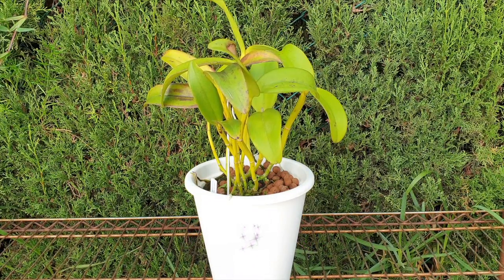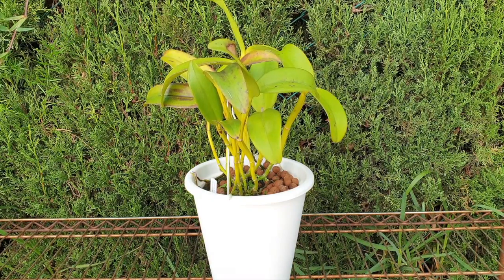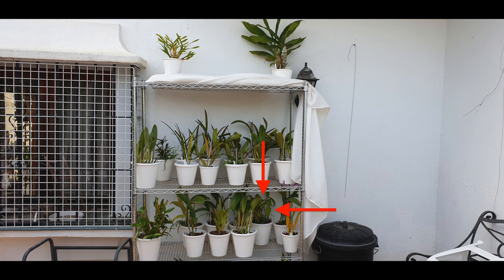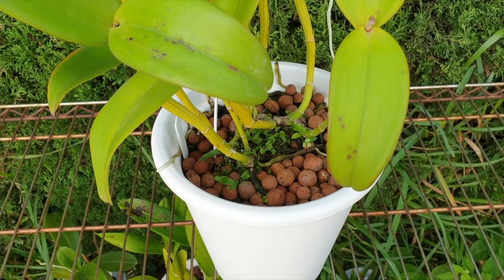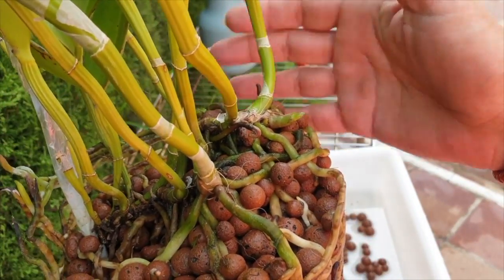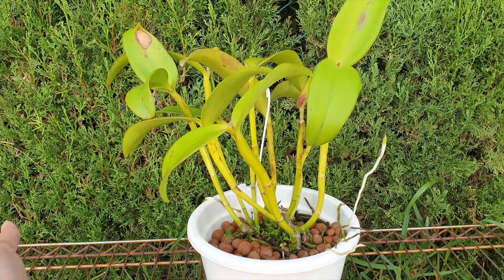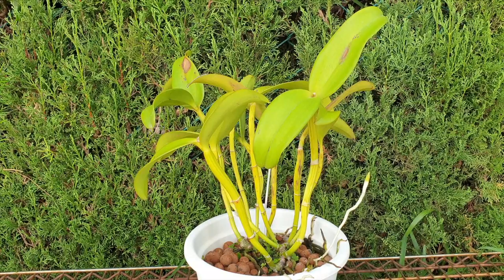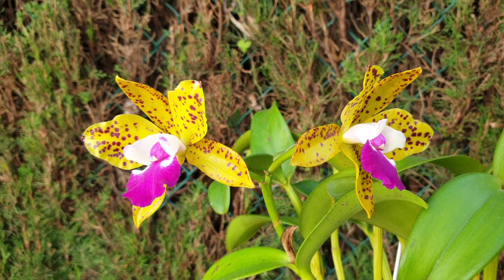Cattlianthe Siamese Doll 'Kiwi' 🥝CARE | I am confused 😅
ROOTS for DAYS!! No new growths, NO blooms in 2021? 🤔 6º Cooler average temperatures throughout 2021 could be one explanation!🤷🏼‍♀️
JOIN THE CARECOLLAB INITIATIVE:
CHAPTERS:
00:00
01:10 - Temperature
04:48 - Growths
07:29 - Fertilizer
10:45 - Watering
My environment:
Mediterranean climate, hot summers / mild winters
45% - 85% humidity, with regular airflow
Orchid growing supplies:
               Seramis, Akadama
Water: Reverse Osmosis
Insecticidal Soap
General PPM: 300 Summer, or in active growth
                          150 Winter, RO Water and KelpMax only